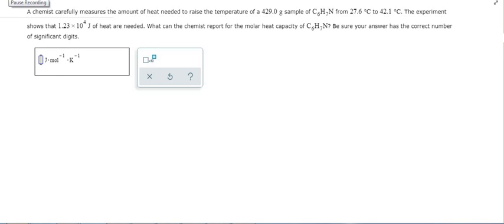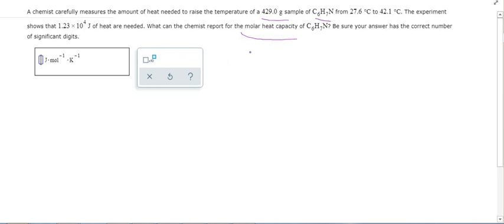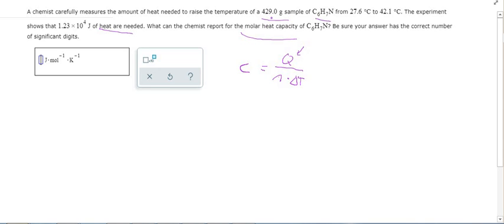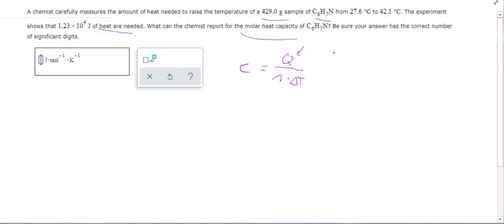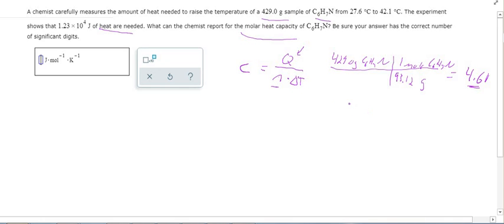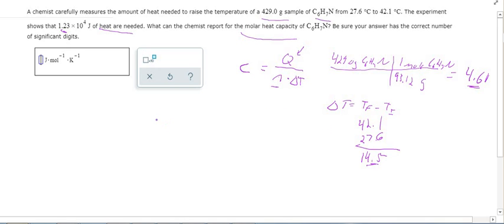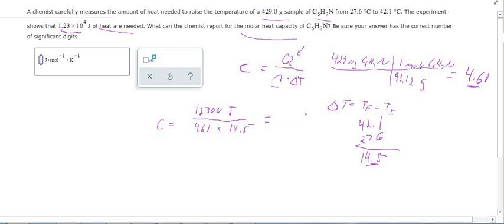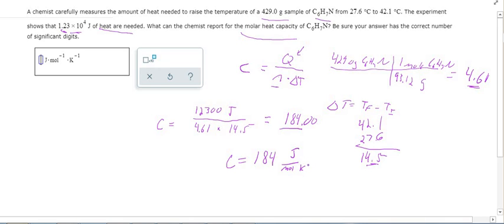Molar Heat Capacity